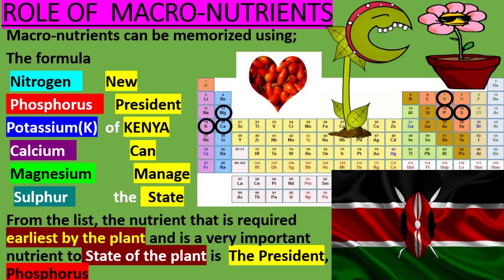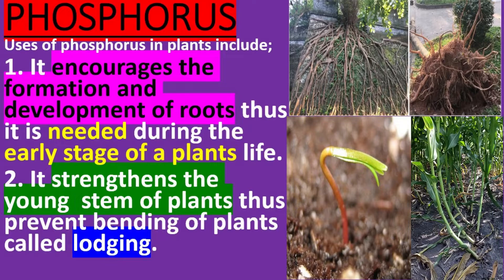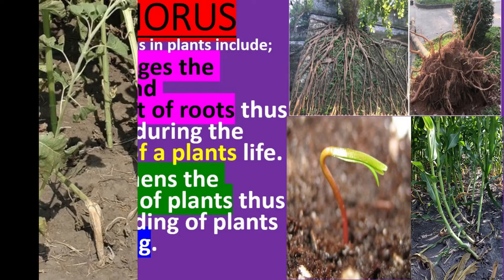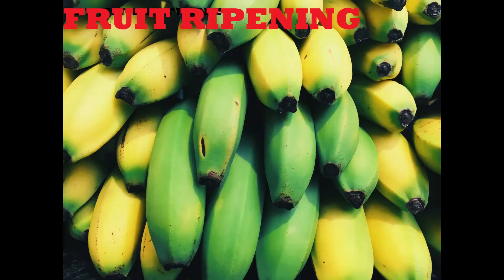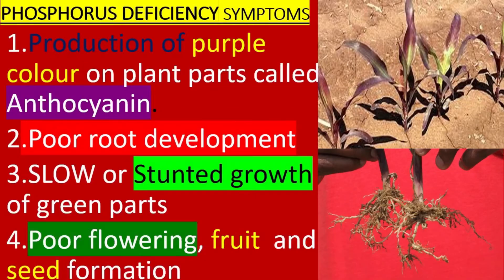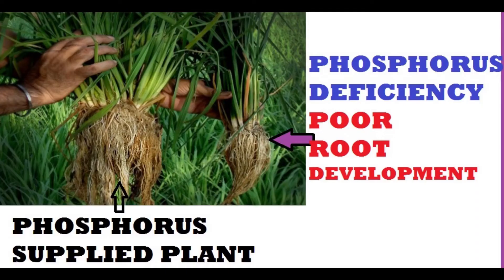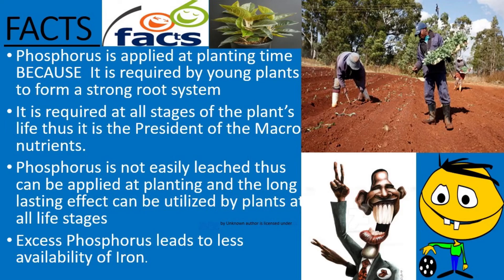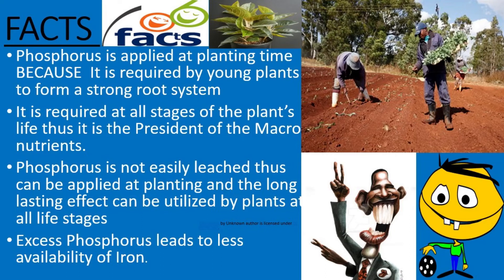PHOSPHORUS USES IN CROPS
Form Two Agriculture. Phosphorus. Role of macro nutrients & deficiency symptoms.